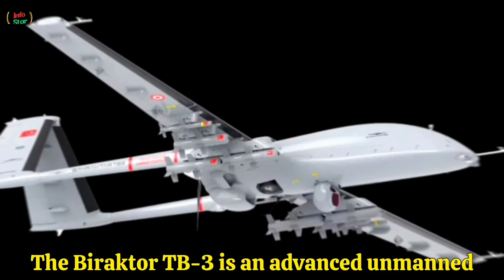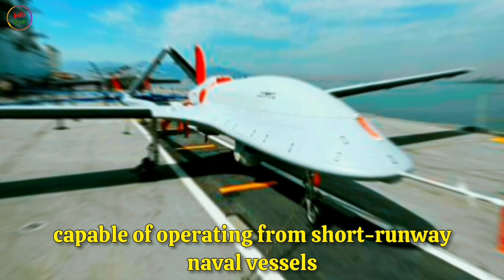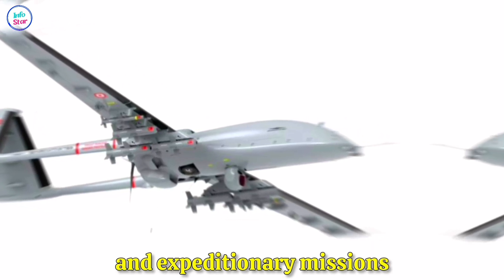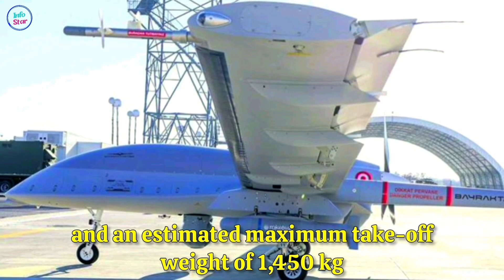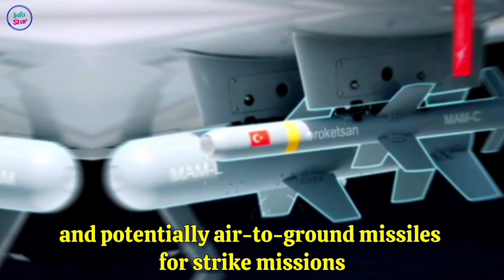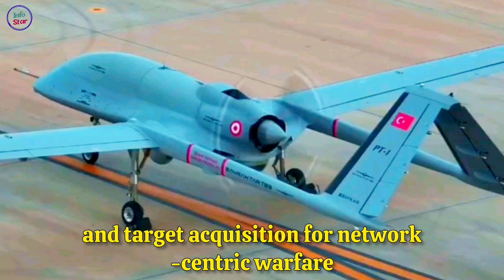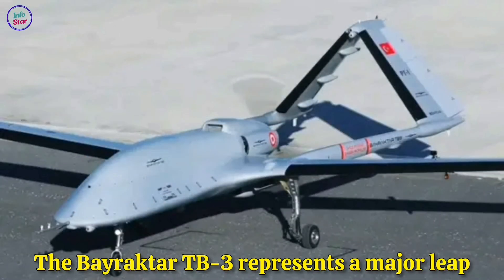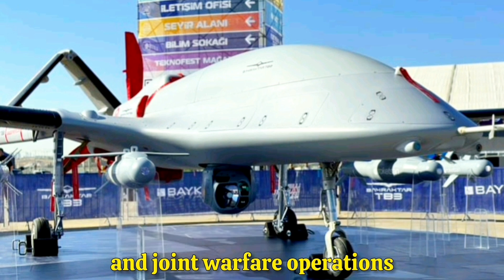The Turkish Bayraktar TB-3 combat drone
The Bayraktar TB-3 is a combat drone of Turkey developed by Turkish defence company Baykar. The TB-3 UAV is the successor of the world famous military drone Bayraktar TB-2 that is basically designed for aircraft carrier's short runway of Turkish Navy. Already various countries of Europe and Asia have shown interest to acquire the drone such as; Italy, Ukraine, Indonesia, Malaysia, Saudi Arabia etc. In future the TB-3 UAV can be a game changer in any Naval war because it can carry various anti ship missiles and smart bombs. According to the analysts, the drone will be a crucial part of Turkish army, Navy and NATO forces.